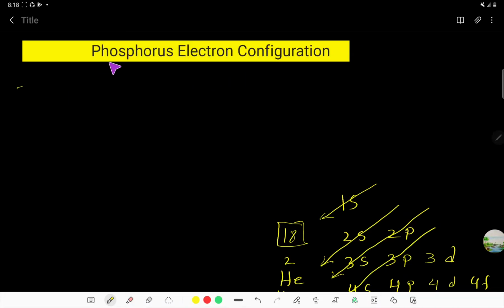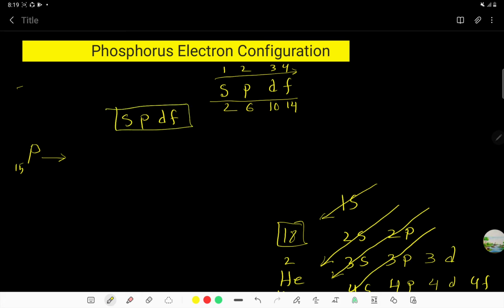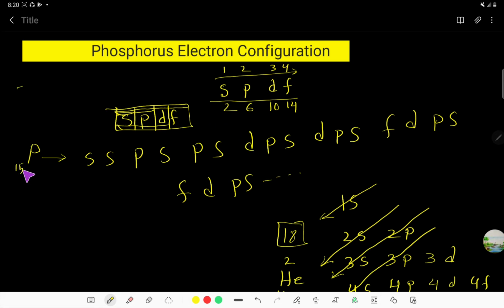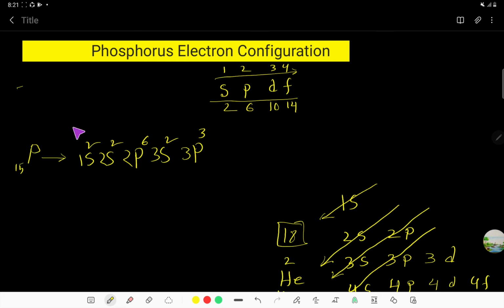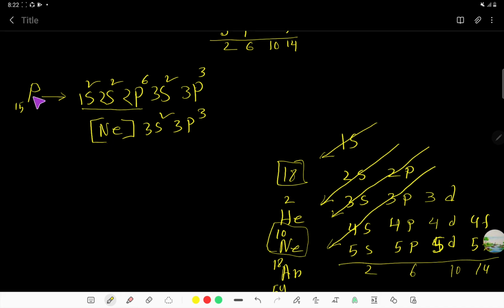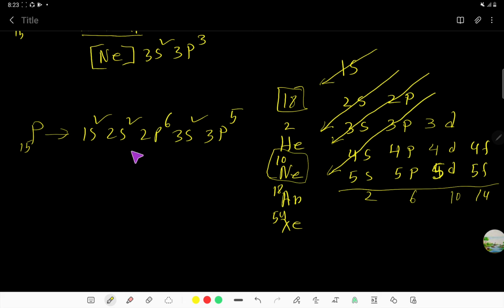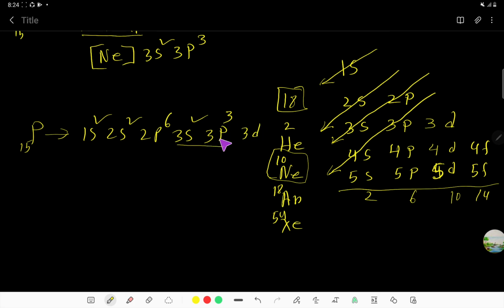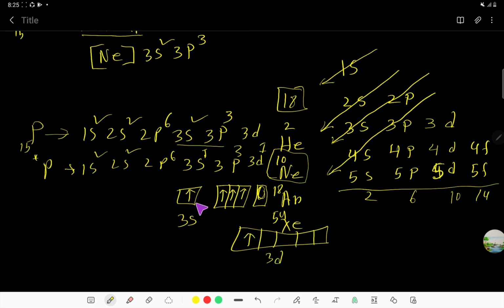Phosphorus (P) Electron Configuration Explained |AP Chemistry for USA High School Students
Wondering how to write the electron configuration of phosphorus (P)? This crash course AP Chemistry tutorial will guide you step-by-step through determining, writing, and understanding the electron configuration of phosphorus using SPDF notation, the Aufbau principle, and the periodic table blocks — all aligned with the USA high school curriculum.

🎯 What You’ll Learn in This Video:

Complete electron configuration of phosphorus

How to use the periodic table to determine configurations

Understanding SPDF orbitals, sublevels, and energy order

Valence electrons and their role in chemical bonding

Tips for AP Chemistry exam success

📘 Ideal For: ✅ AP Chemistry students (USA)
✅ High school chemistry learners
✅ Homeschool students following USA curriculum
✅ College prep science students
✅ SAT Subject Test prep

🌟 Learn how phosphorus fits into the periodic table, why its configuration matters, and how this concept applies to real AP Chemistry questions.